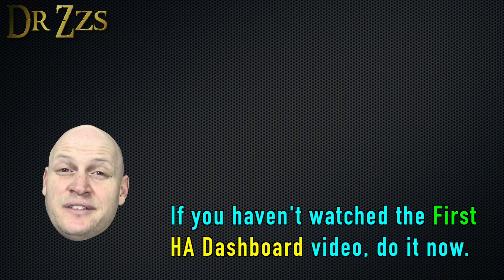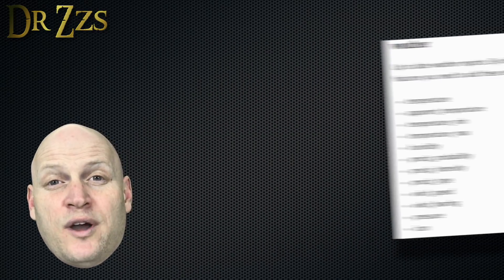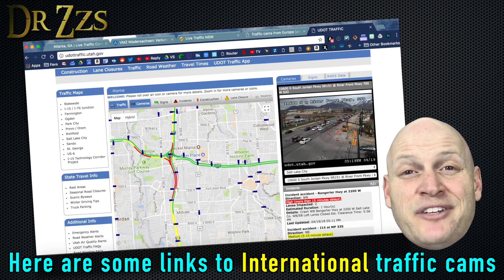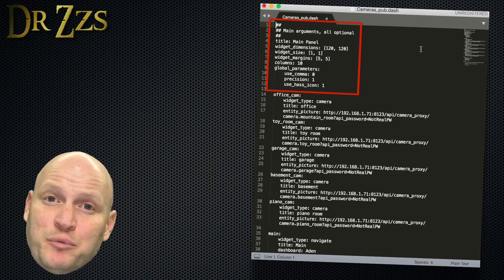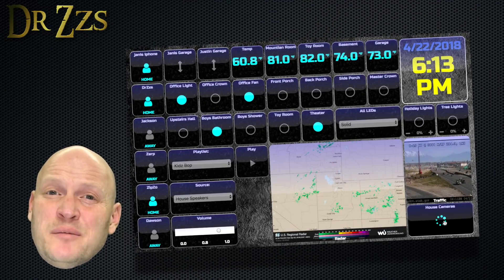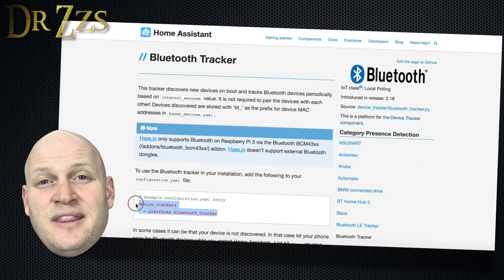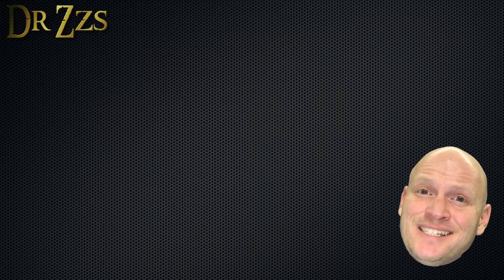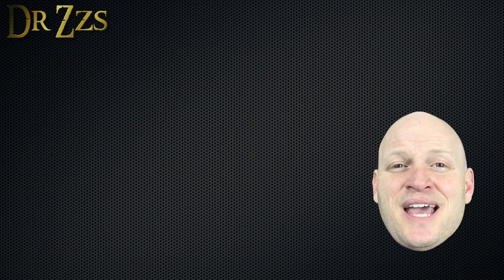Tablet Display for Home Assistant | More Dashboard Features | Home Automation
One more video about our Maker Faire Display.  This one is all about the HA Dashboard. We added Cameras, Radar, Weather, and Presence Detection.
I use Amazon Fire tablet